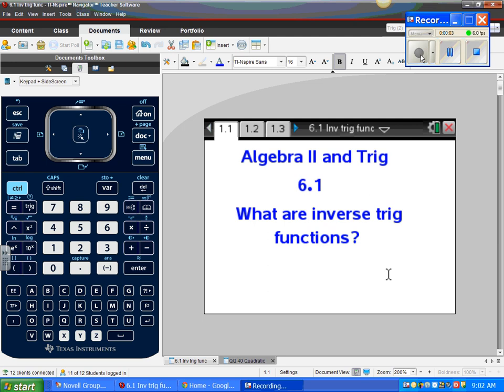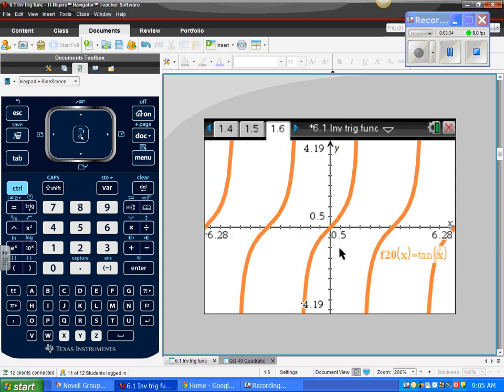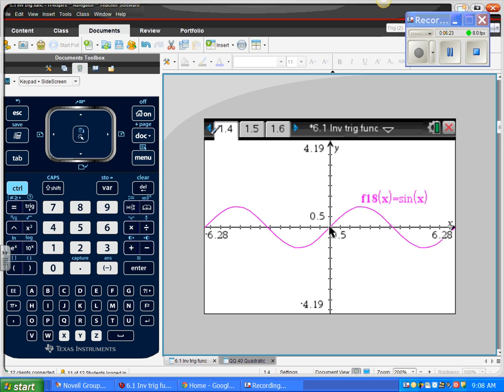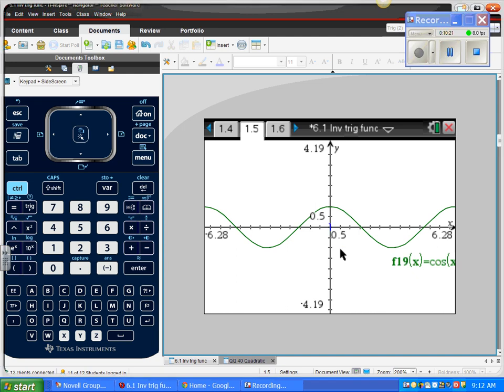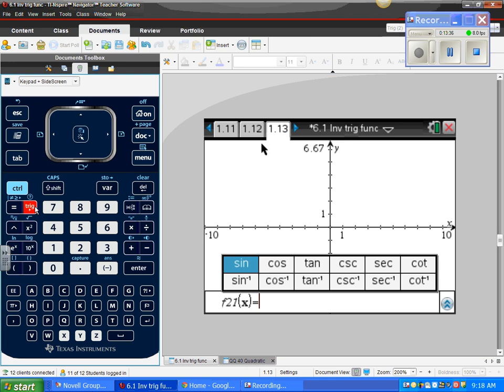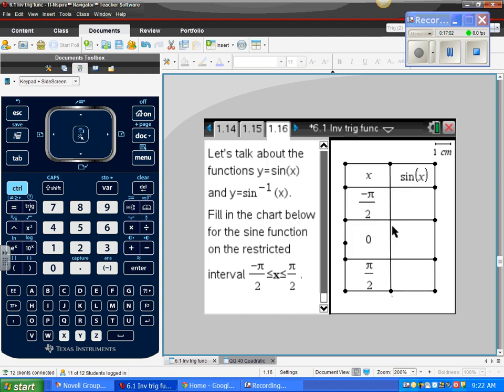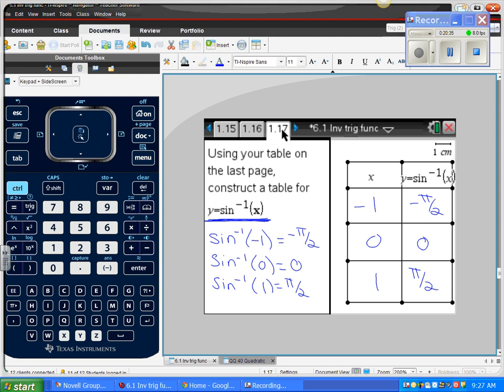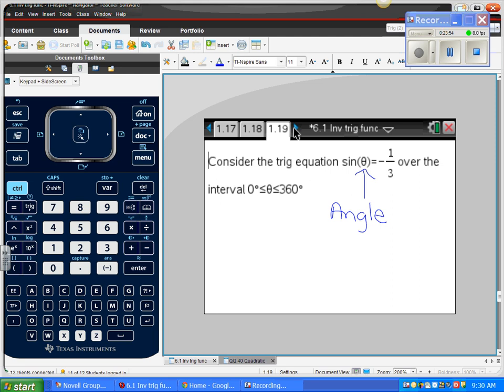Day 51 Lesson 6 1a Inverse Trig Graphs Restricted Dom